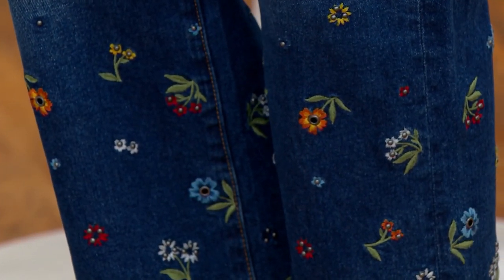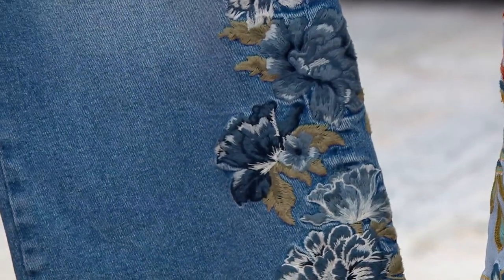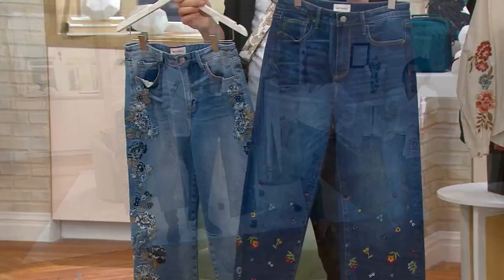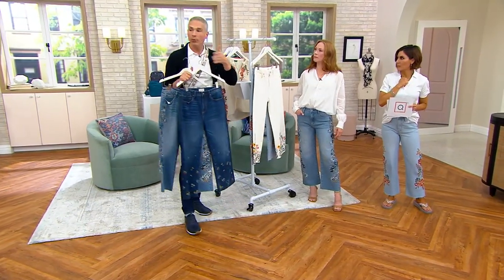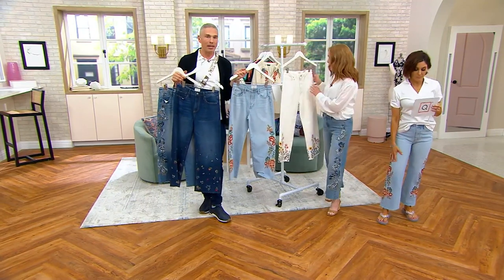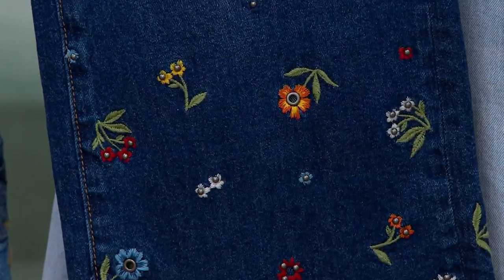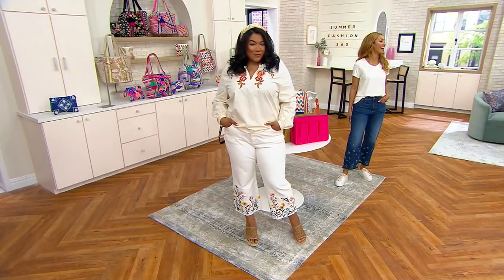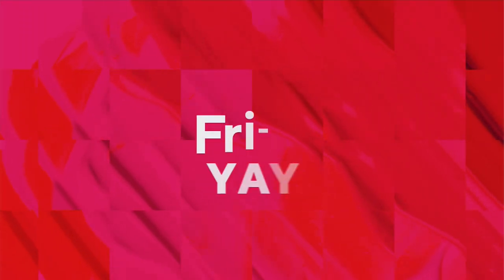Driftwood Jeans Charlee Wide Leg Embroidered Crop Jean on QVC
Driftwood Jeans Charlee Wide Leg Embroidered Crop Jean